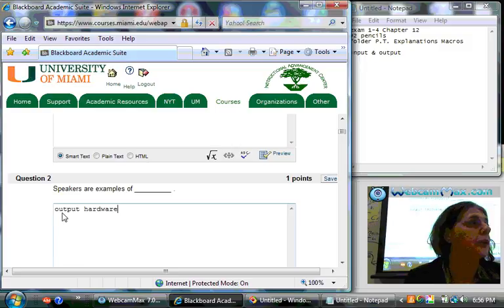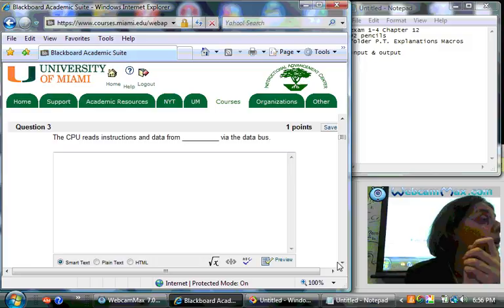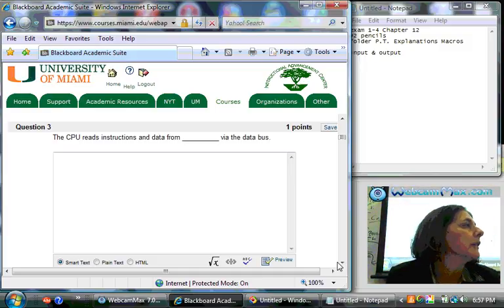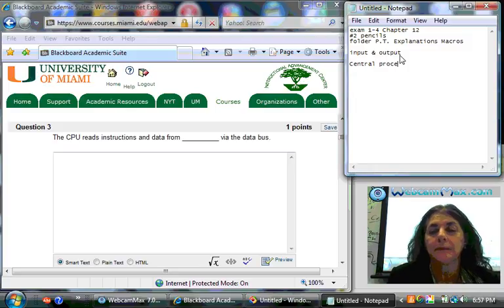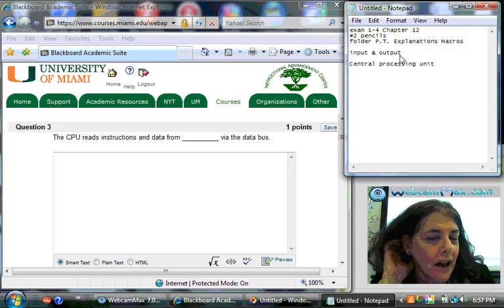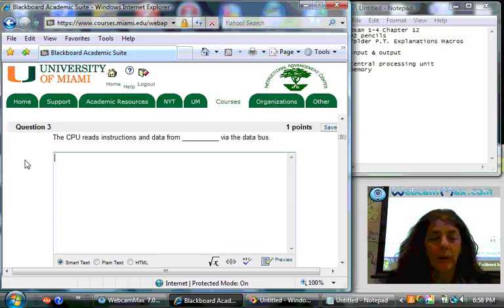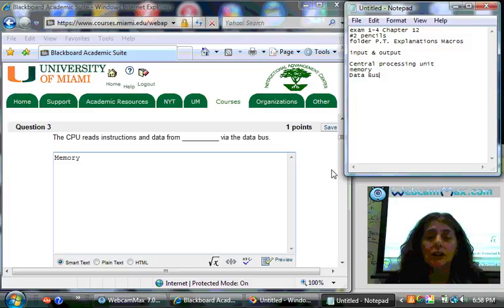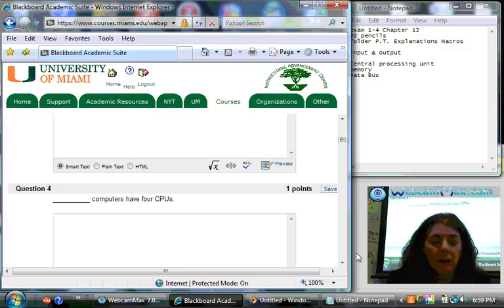TEST VIDEO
TEST DESCRIPTIONS